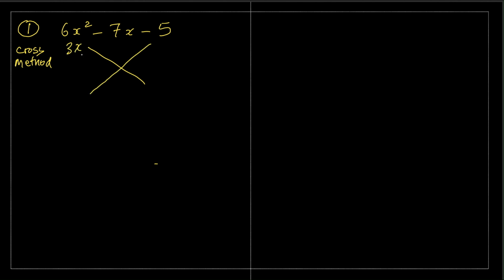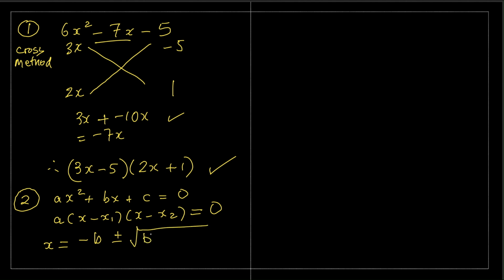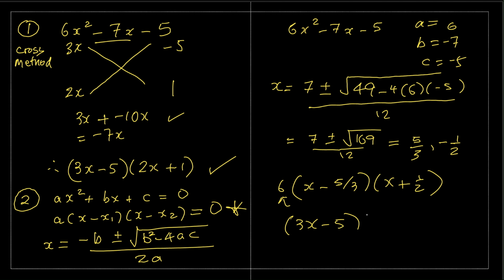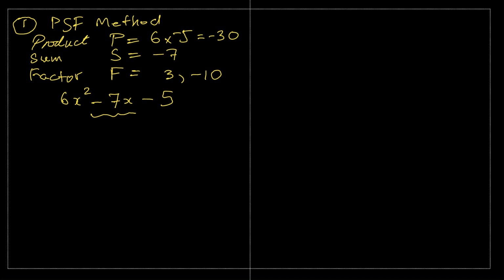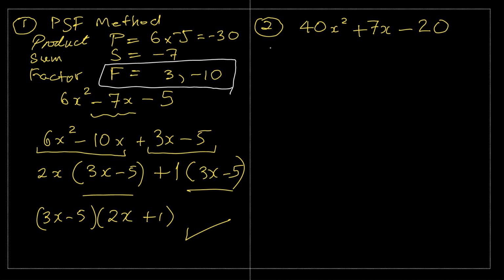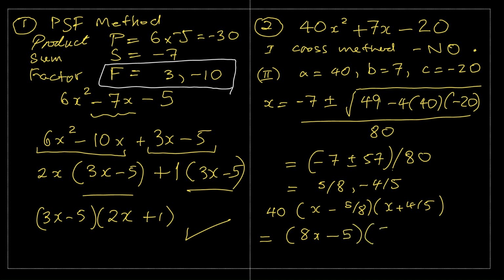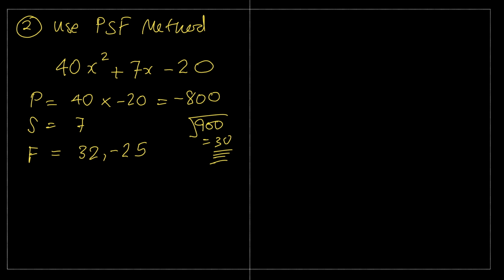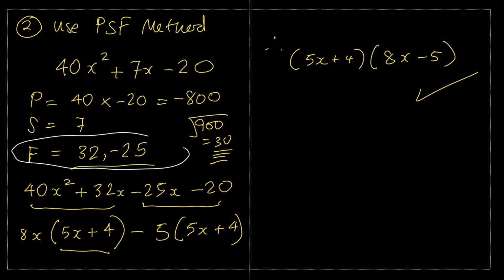Three Methods to Factorize quadratic expression which one is best?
Factorising Quadratic Expressions. The best method depends on several things. You may have a preferred way. The cross method works for most high school questions. The PSF method works well if coefficients have many factors. The quadratic formula always works but can be a little cumbersome. The good news is that you will always be able to factorise it, if its factorizable that is!

I welcome your suggestions! Tell me which math skills or problems you’d like to see in a video/short video, and I’ll try to make it happen.